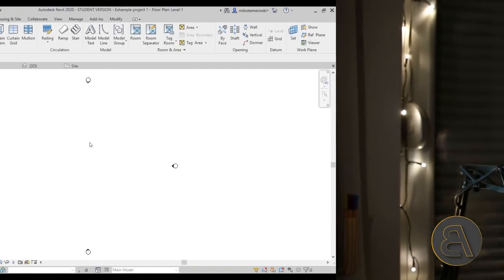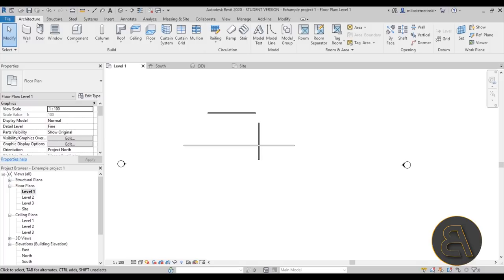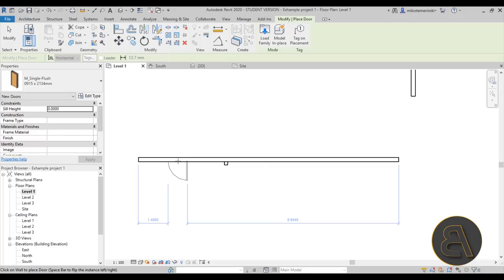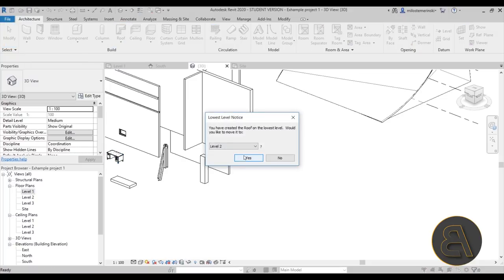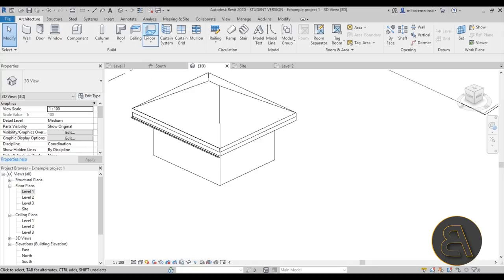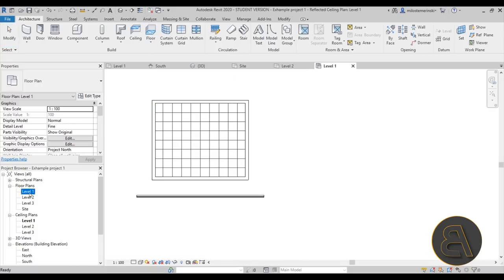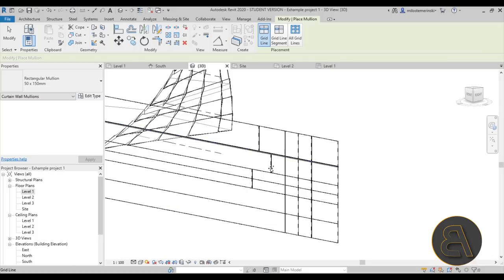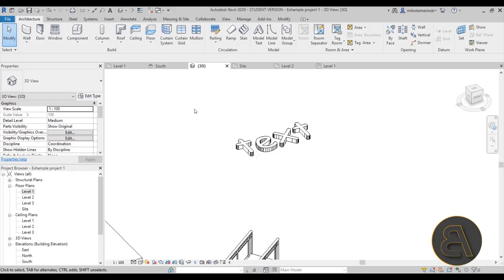Learn Every Architecture Tool in Revit Tutorial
Additional Tags: architecture, family, Structural, Beam, Column, Beam System, Light, family, family editor, street light, Revit, Architecture, House, Reference Plane, Detail Line, Floor,, BIM, Building Information Modeling. Building, Roof, Roof by element, Roof by extrusion, How to model a roof in revit, Revit City, Revit 2018, Revit Turorials, Revit 2017, Revit Autodesk, Revit Architecture 2017, Revit Array, Render, AutoCAD, How to model in Revit, learn Revit, Revit Biginner tutorial, Revit tutorial for Beginner, Revit MEP, Revit Structure